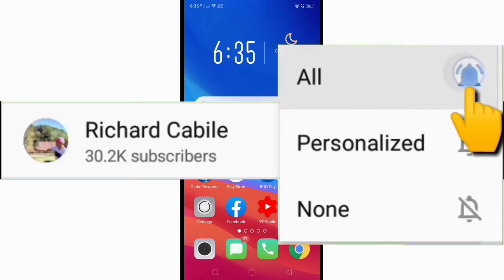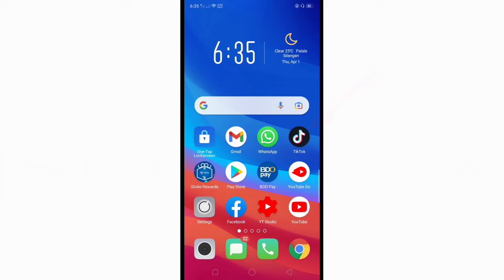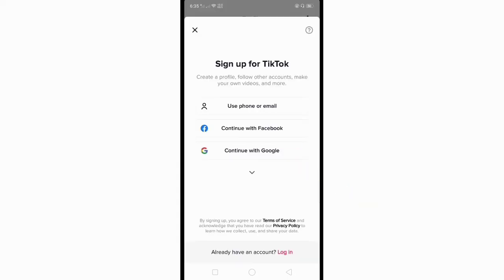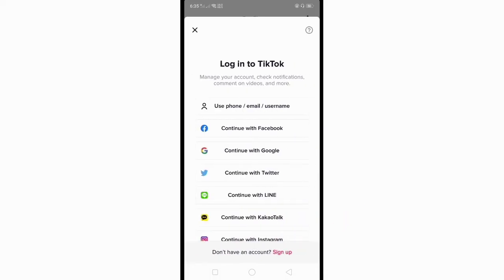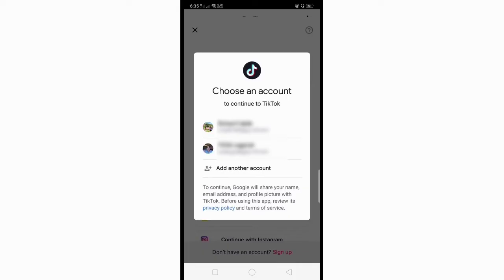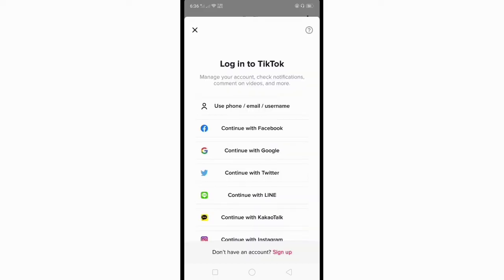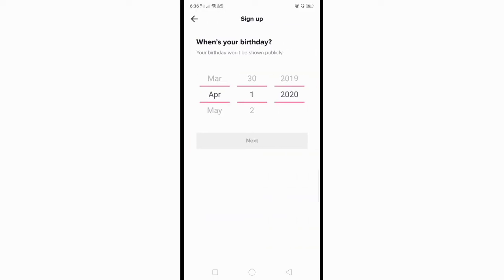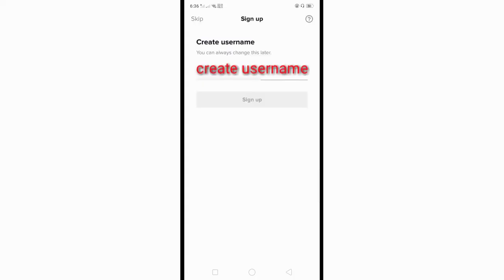How to Login in Tiktok Account Using your Google Account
Do you want to login to Tiktok with your Google account.  In this tutorial I will teach you how to login to Tiktok using a Google account on your mobile phone.

Thanks...